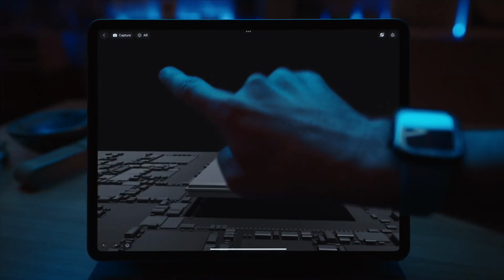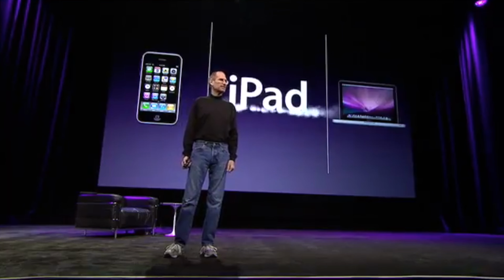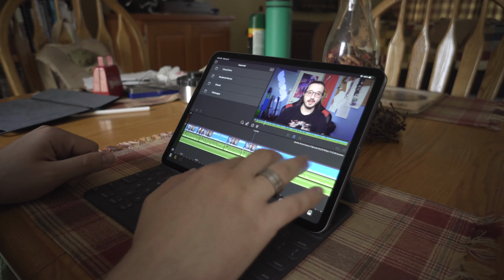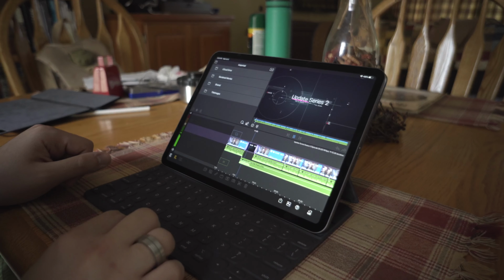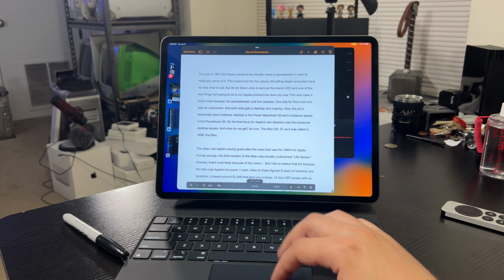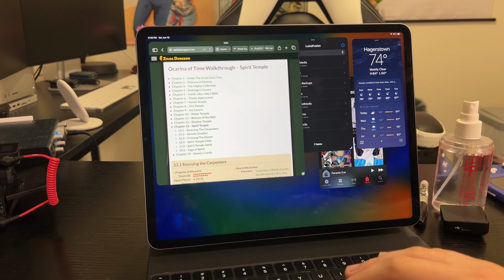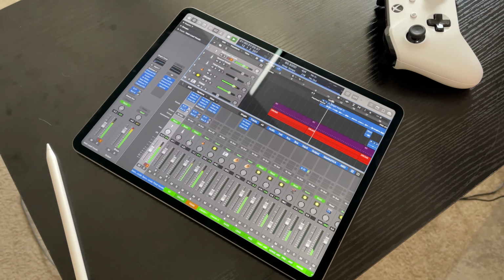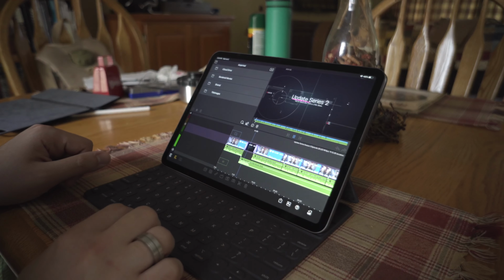Apple's iPads Needs Refocusing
Let me ask you a question. What is an iPad nowadays?